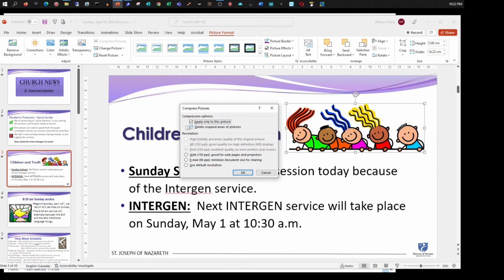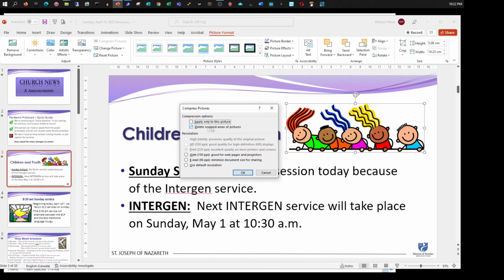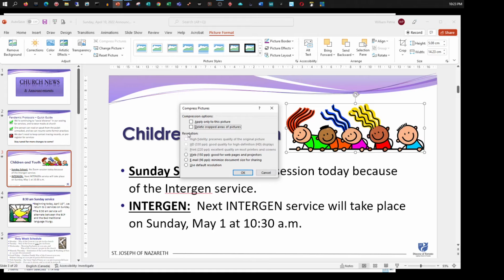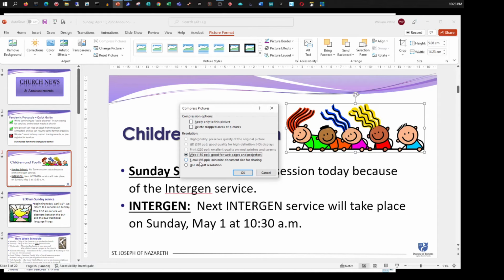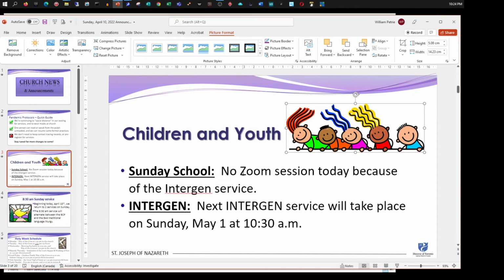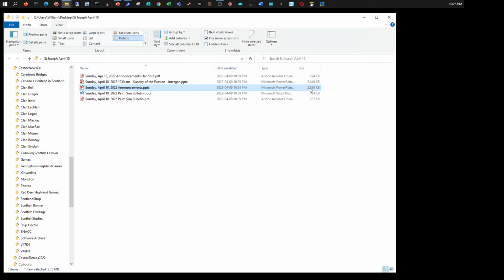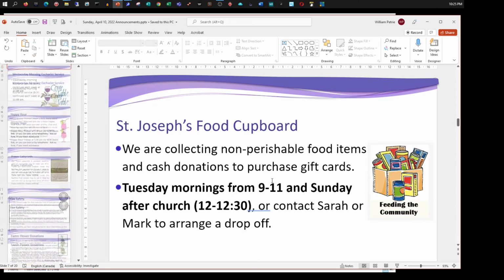Quick Tips on Compressing PowerPoint For Email